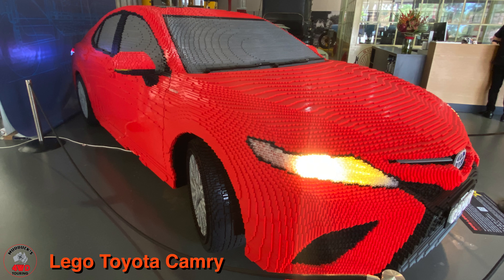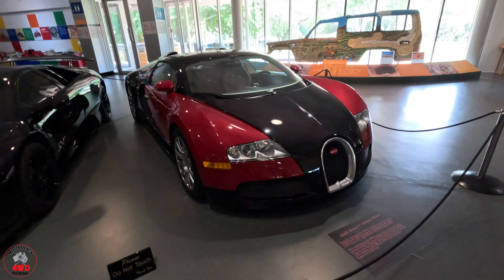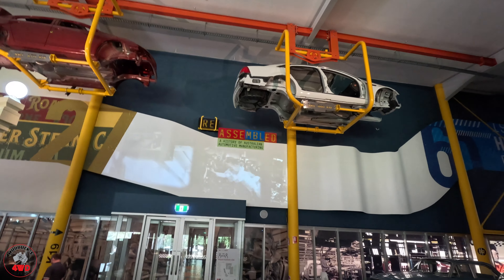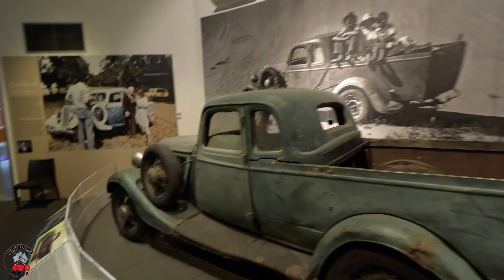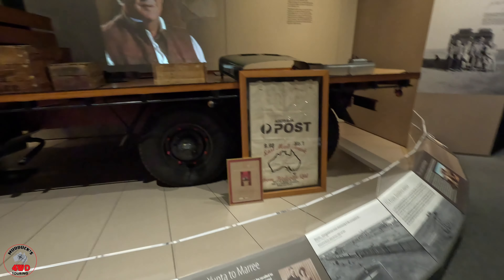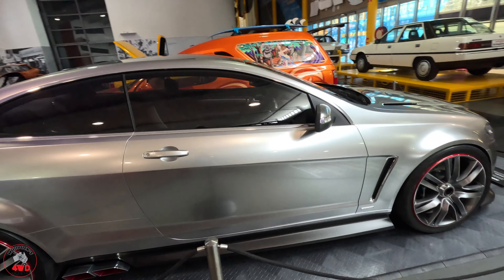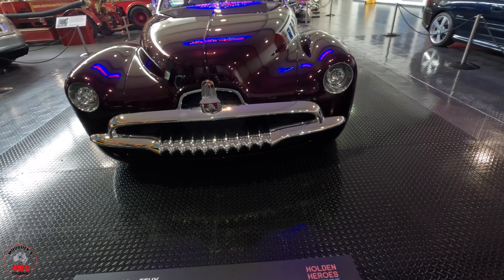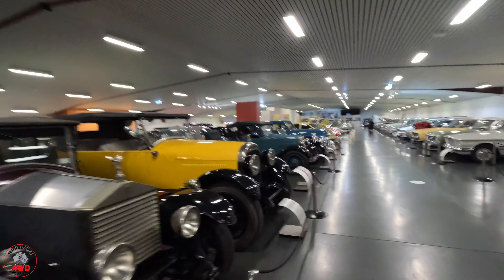Adelaide to Naracoorte, Motor museum, Cape Jaffa, Narcoorte, Bool Lagoon, Cockatoo Lake.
G'day everyone. Welcome to Mudduck's 4wd Touring.

In this weeks video Kaz and I head to the National motor museum and check out some famous cars. We have a look at a world heritage wetland. Have a look at some caves and camp at a beautiful campsite.

Come along and see what we get up to and where we end up.

Cheers Steve and Kaz

"Time Is On Our Side"
"Oldsmobiles"

Cheers Steve